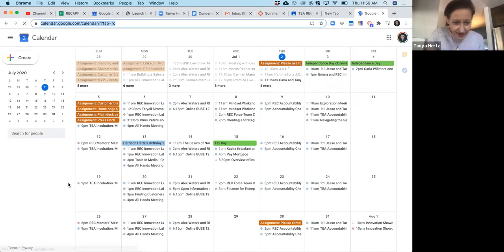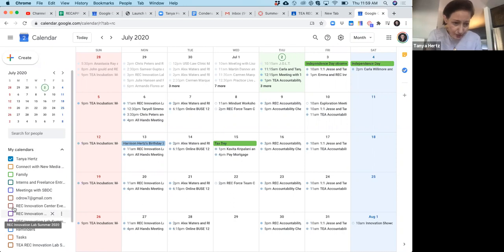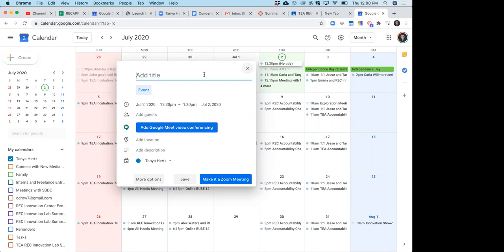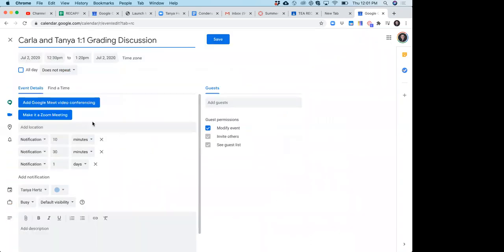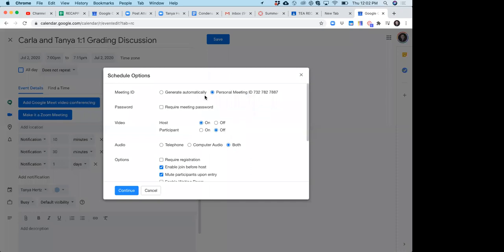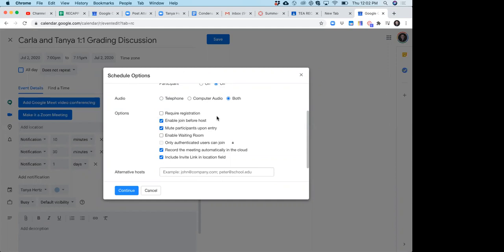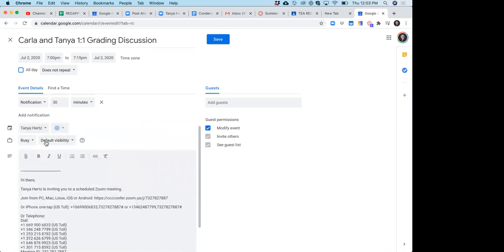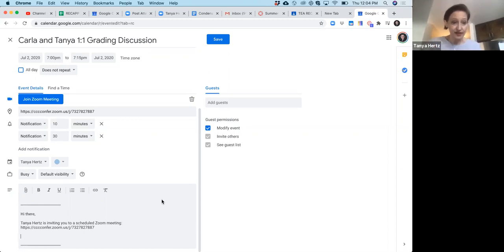How to Schedule an Appointment Using Google Calendar with Tanya Hertz at the REC Innovation Lab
How to Schedule an Appointment Using Google Calendar with Tanya Hertz at the REC Innovation Lab. The REC is a community business incubator dedicated to diversity, equity, and inclusion, and to helping founders solve problems by launching high-growth startups.